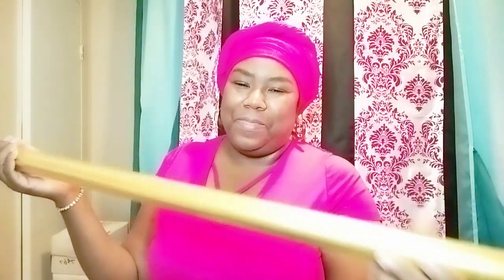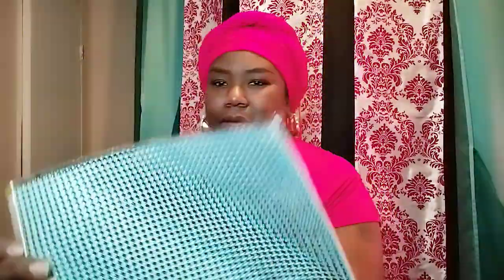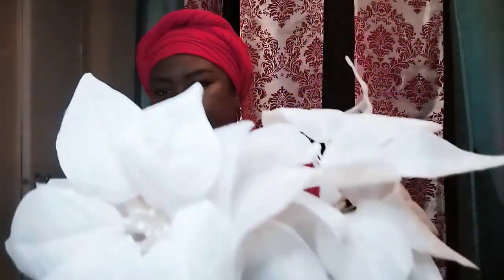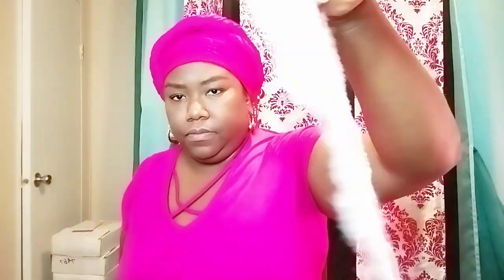Dollar tree Christmas decor haul🎄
Hello everyone, thanks for viewing my content, I spoke in error, from my understanding the quote "this too shall pass" isn't biblical,  however it is heavily associated with my faith,  and there are other scriptures that sound similar so that was a mistake on my end, however the word does say" weeping may endure for a night for Joy comes in the morning!" I just got to clarify first 😊
this video is just sharing some beautiful items I found at my local Dollar tree, I forgot to include the total that I spent,  it was right under $26 because the Dollar tree in my area now is $1.25,  I'm not sure if it's that way where you live,  but that's where it is where I am and they are also selling additional items up to $5 now, I hope you enjoy my videos,  I will start to upload much more, as I am trying to operate in the gifts God given , me because I do have many.💕💕